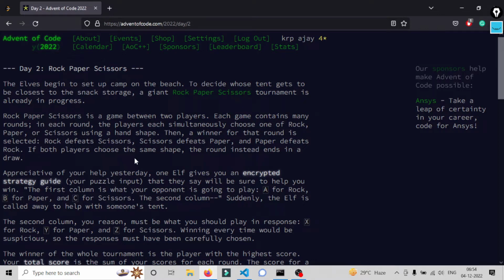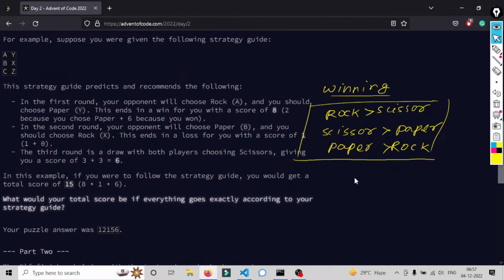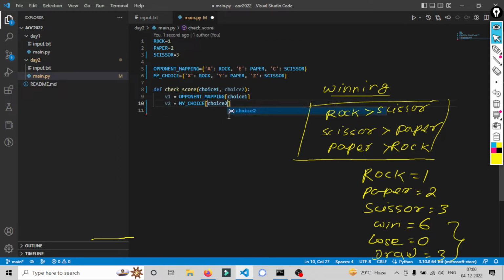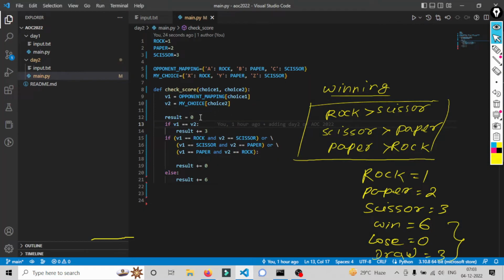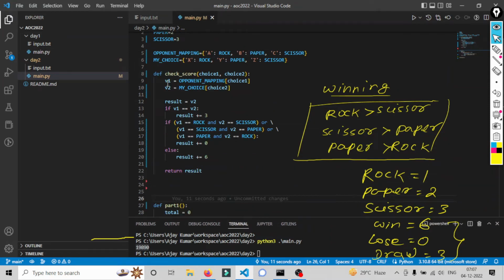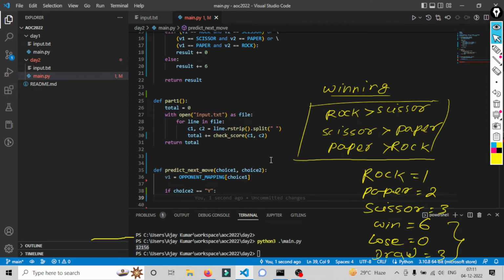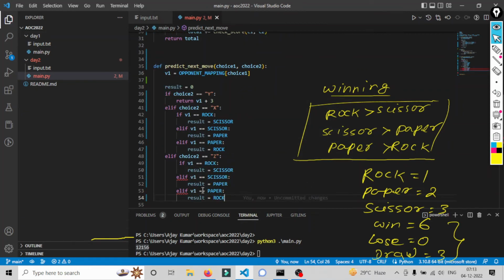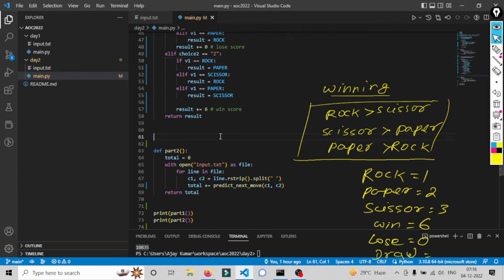Day 2 - Advent of Code 2022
Here we are solving the Advent of code 2022 day 2 problem Rock Paper Scissors.